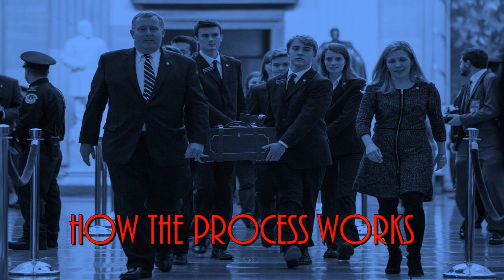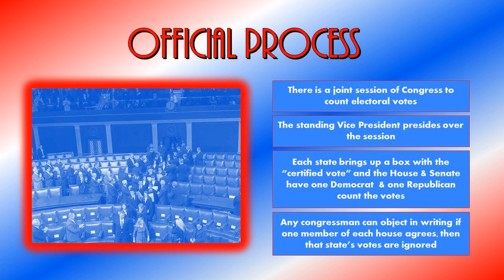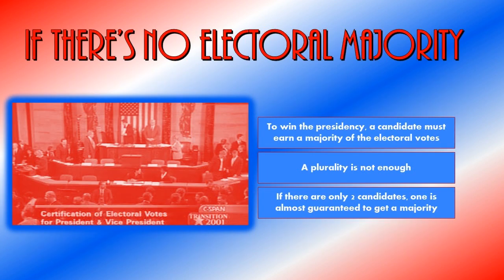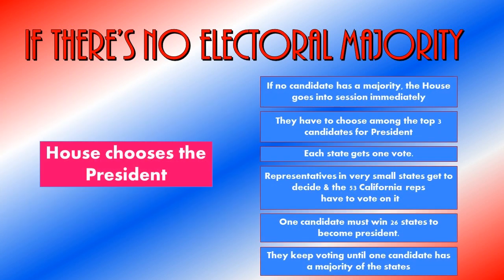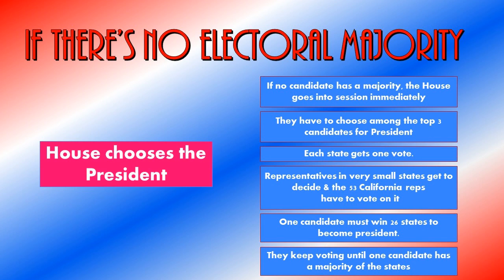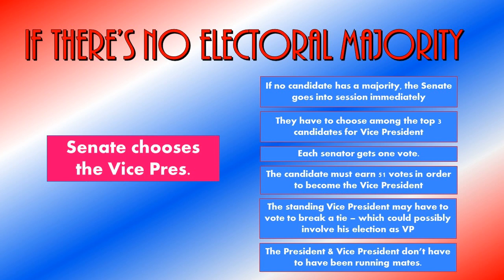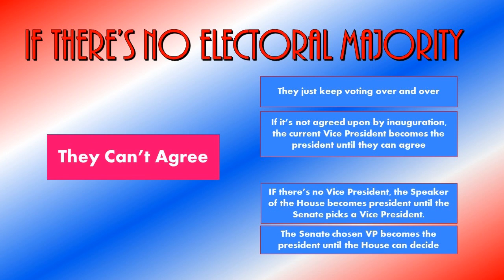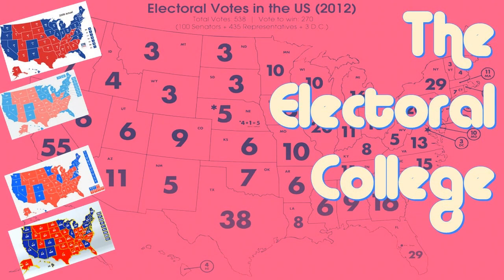2.13 Notes - Part 2 - Electoral College Process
The second part of 2.13 notes describes the process for counting electoral votes and the contingency plans if no candidate obtains a majority of votes. Go back and review this as much as you need until you have a solid understanding of these concepts.  We will discuss these in live class time.